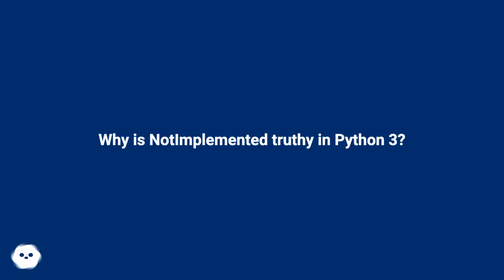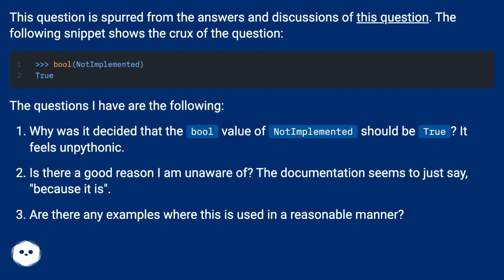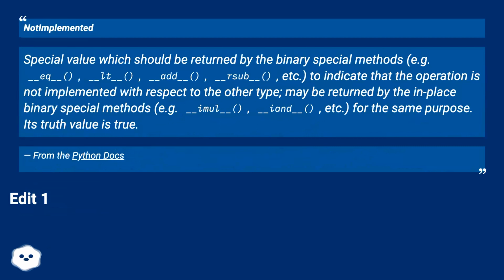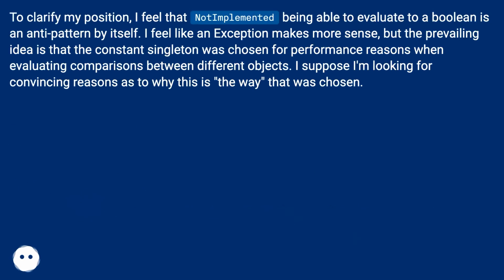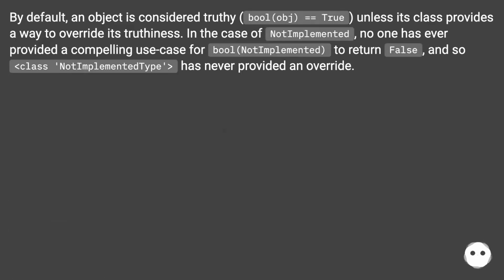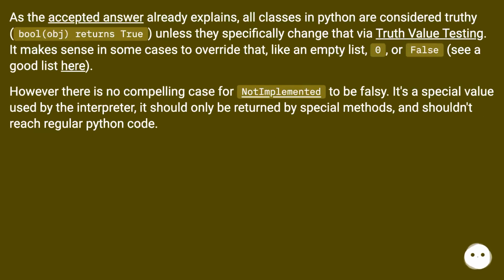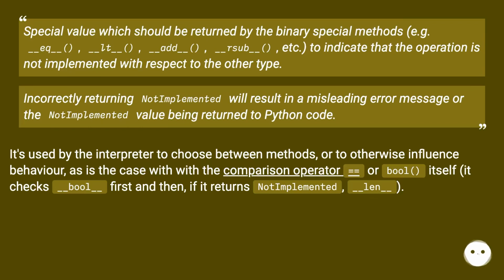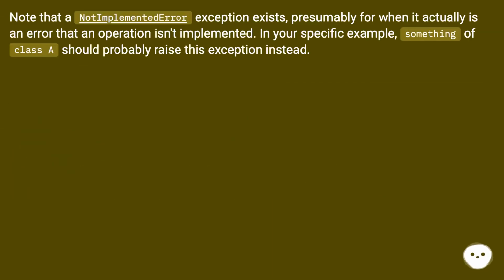Why is NotImplemented truthy in Python 3?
Chapters
00:00 Why Is Notimplemented Truthy In Python 3?
02:12 Accepted Answer Score 12
02:41 Answer 2 Score 4
04:27 Thank you